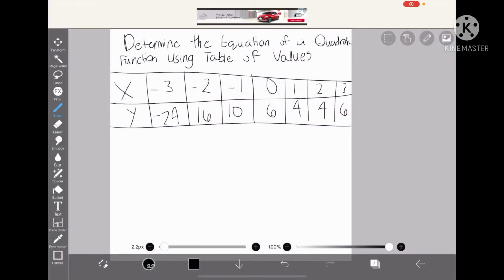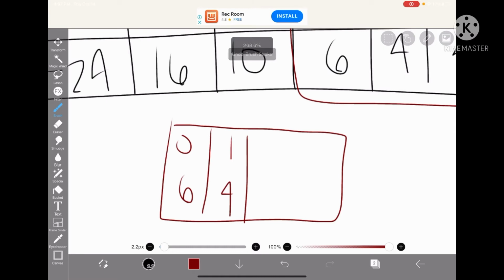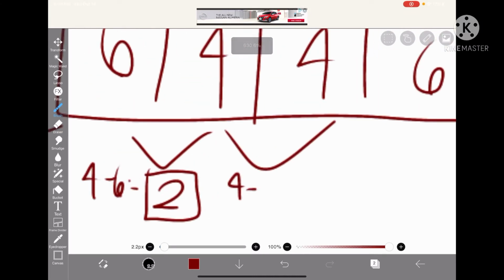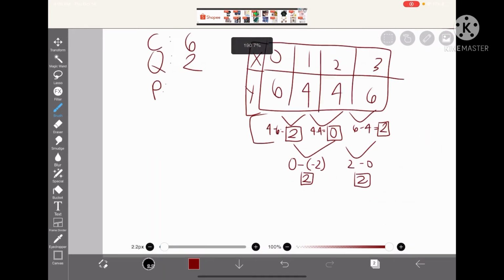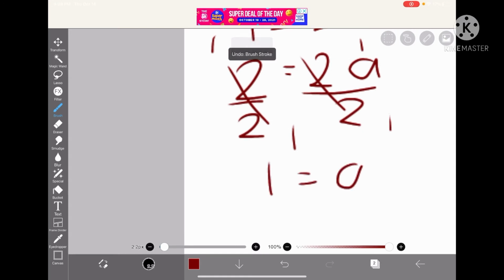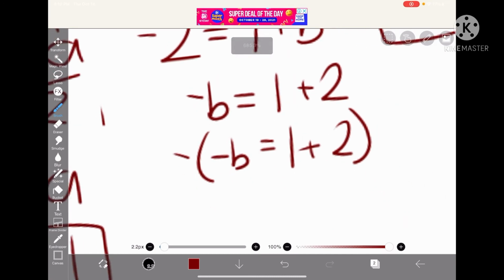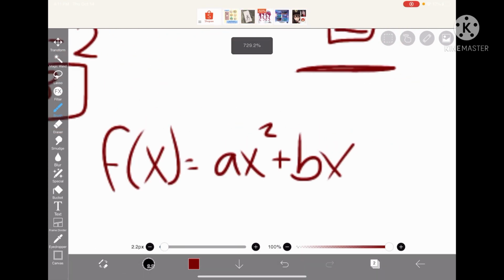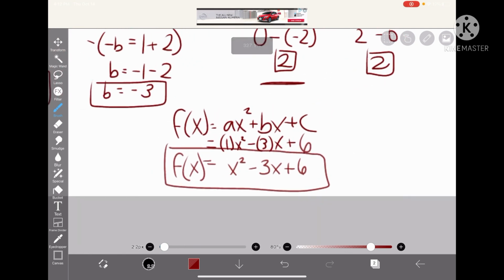Determining the Quadratic Function using Tables of Values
QUESTIONS IN THE COMMENT SECTION ARE WELCOMED.